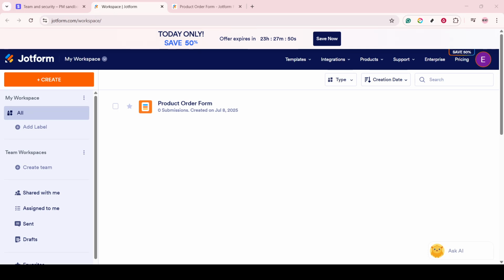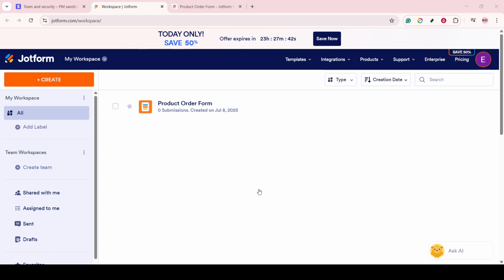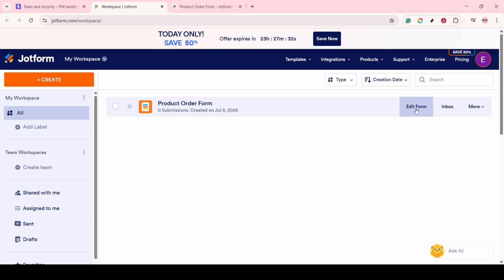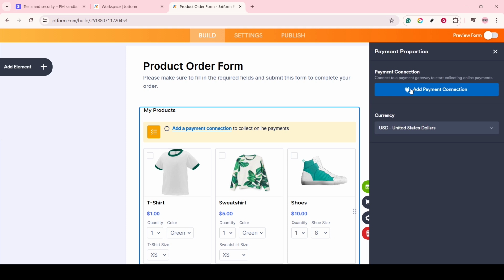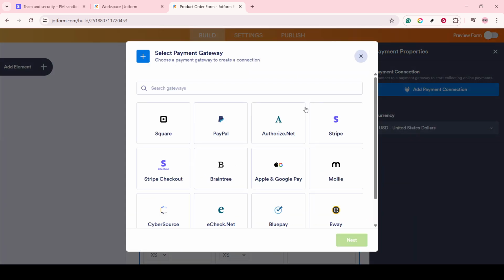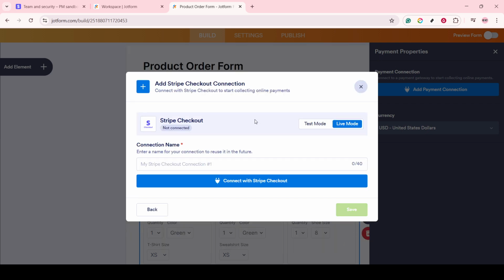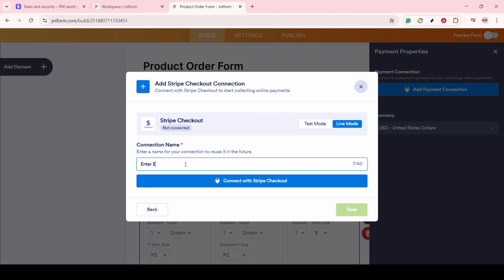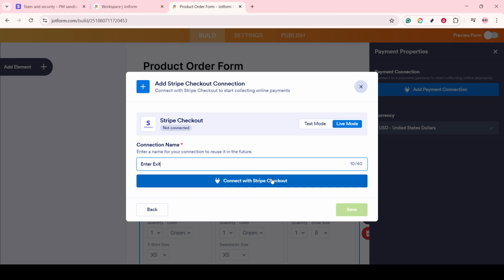How to use Google Pay through Jotform’s Stripe checkout integration [2025 Easy Guide]